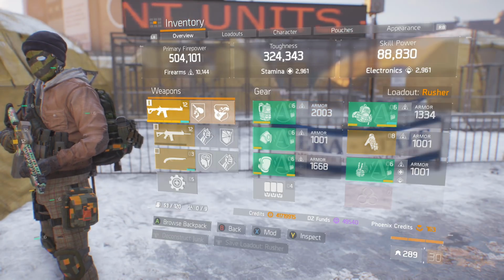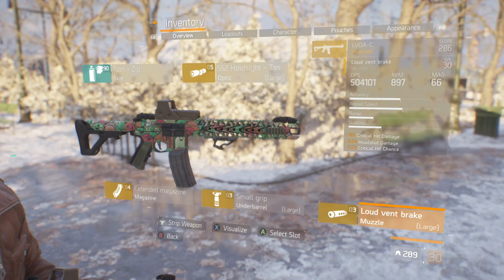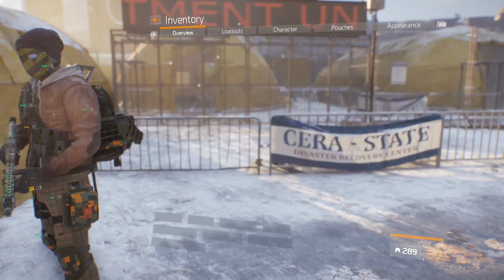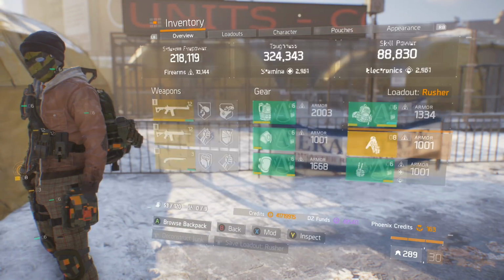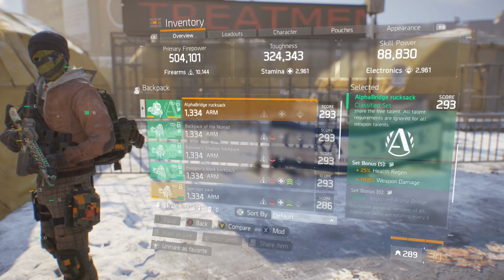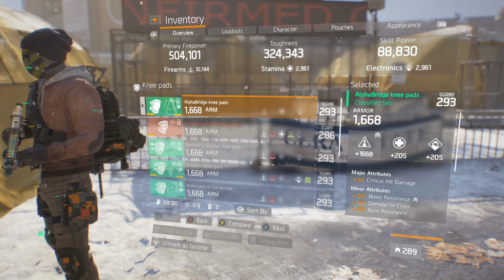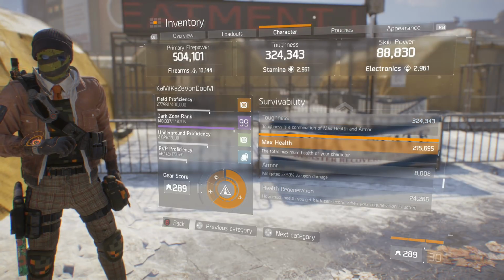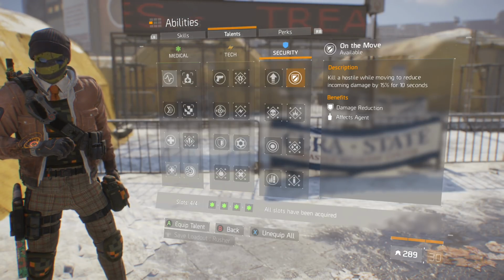Alpha Savage Build / AR Edition / Tom Clancy's The Division /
Here is the AR Edition Alpha Savage Build. Enjoy!

Xbox Kamikazevondoom
Mixer Kamikazevondoom

YouTube.com/c/kamikazevondoom

Twitch.tv/kamikazevondoom